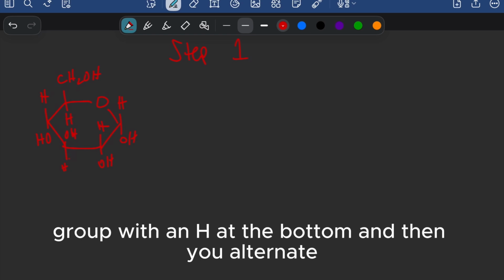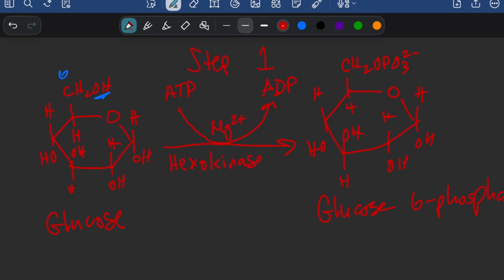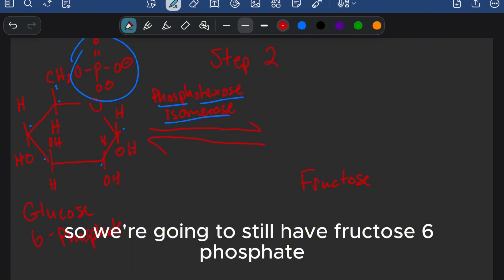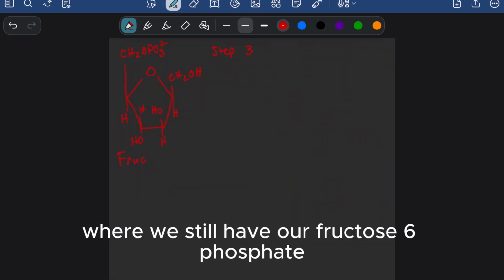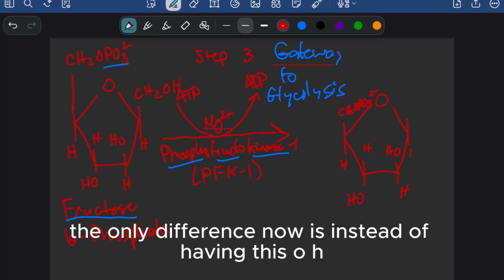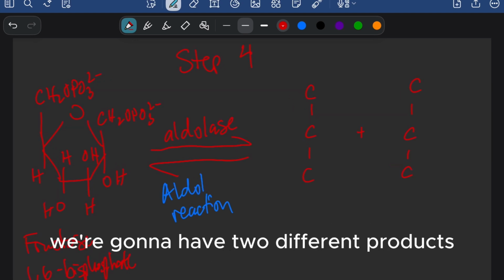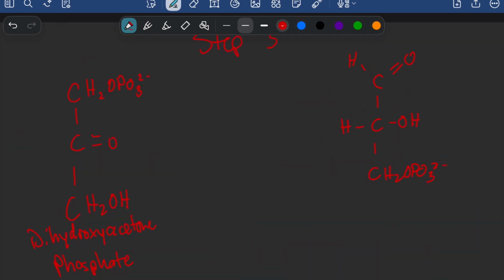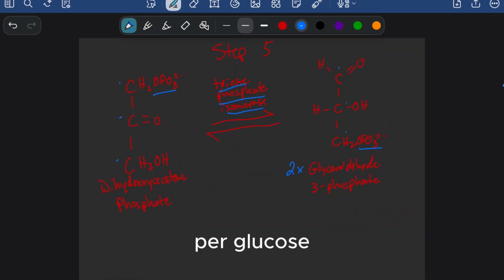Glycolysis Investment Phase Tutorial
A brief explanation of the investment phase of glycolysis